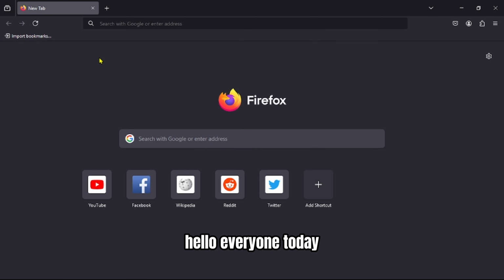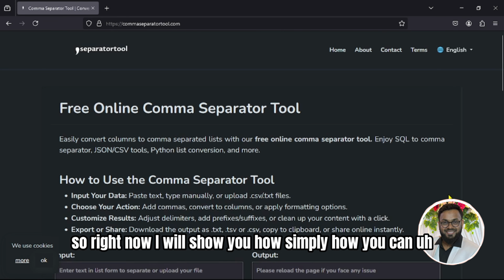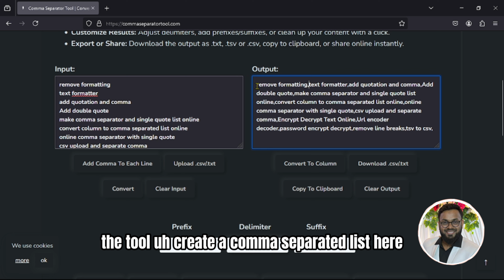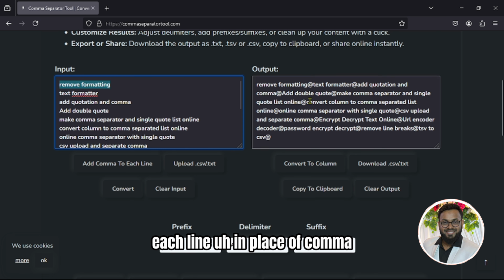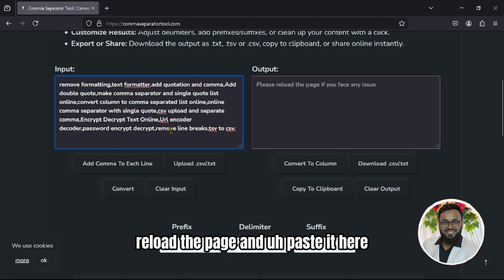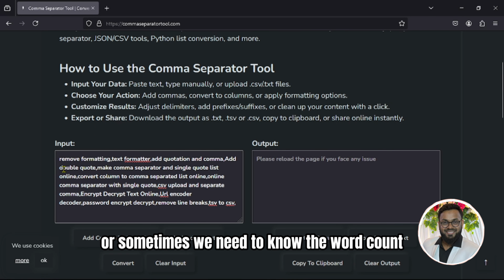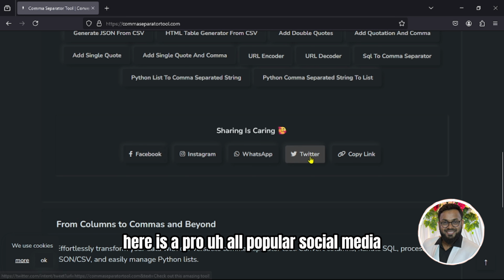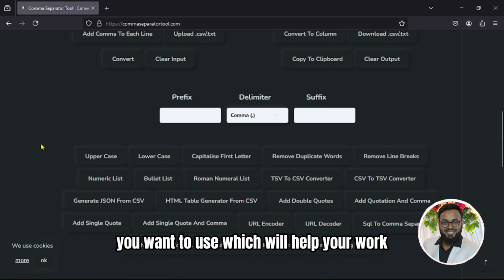How to use Comma Separator Tool? Comma Adder Walkthrough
Learn how to use the Comma Separator Tool to quickly convert Excel columns to comma-separated lists, format data, and boost productivity. Try it now!